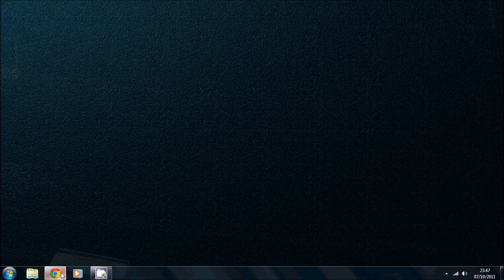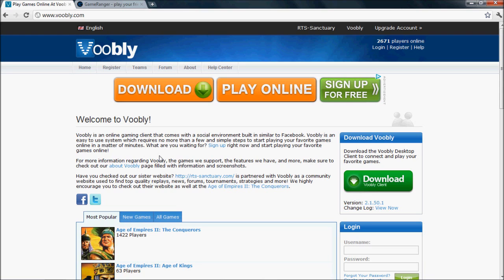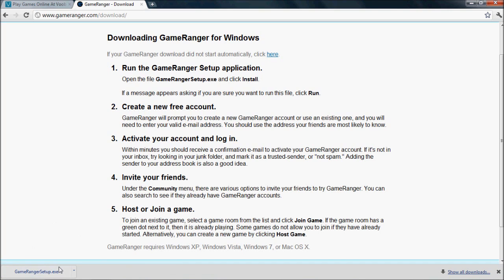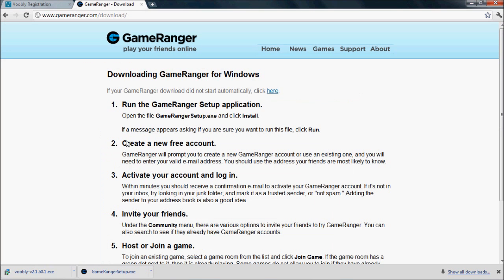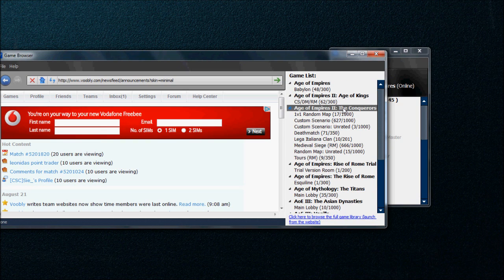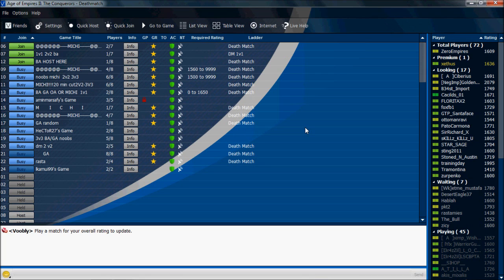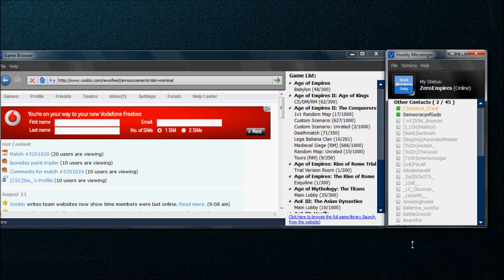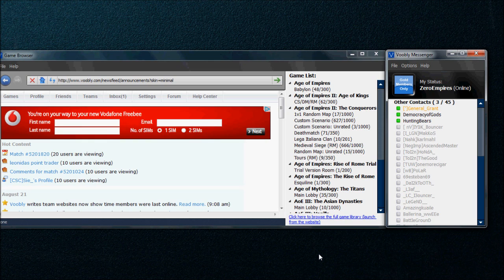How To Play Age of Empires 1/2/3 Online Tutorial